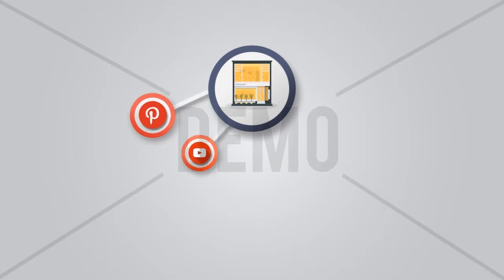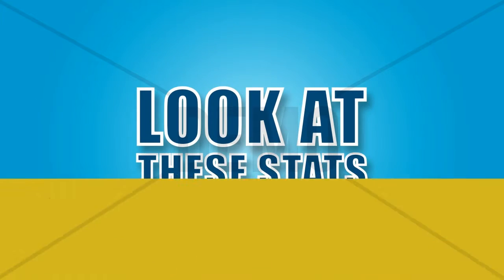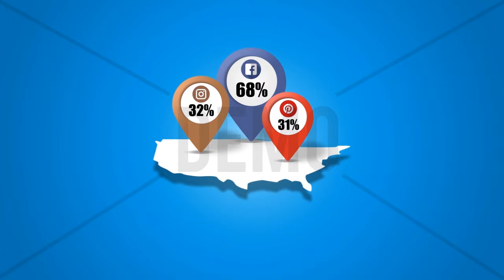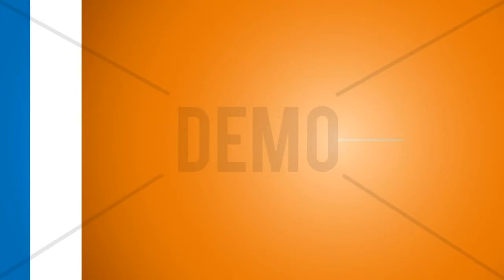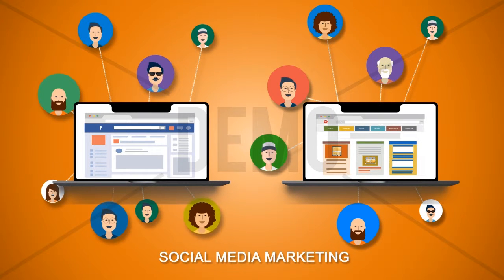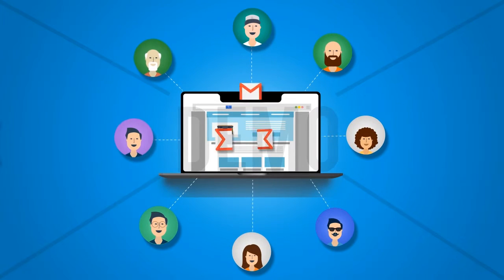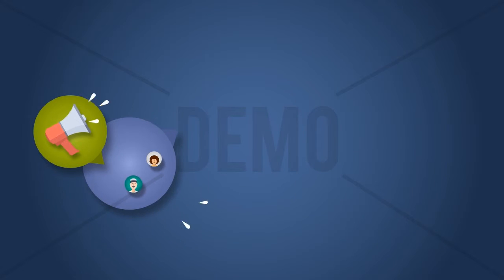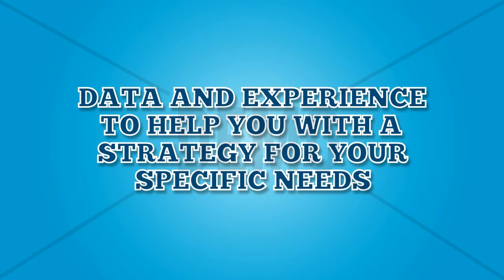Social Media Marketing for Restaurants